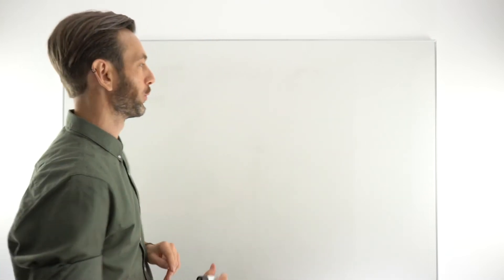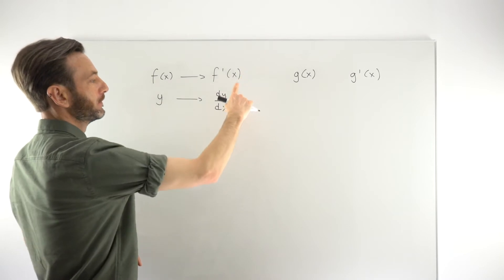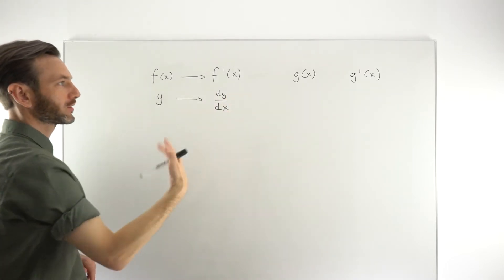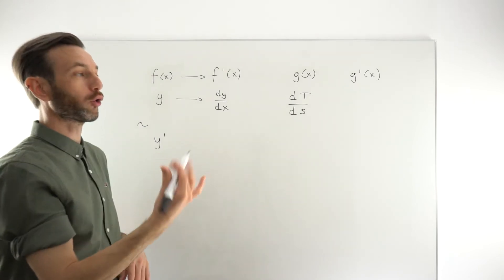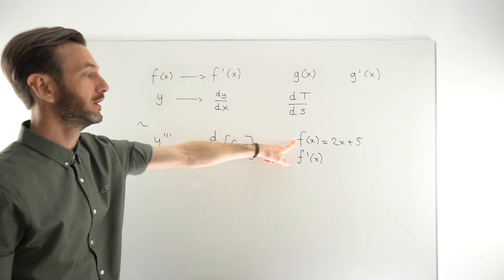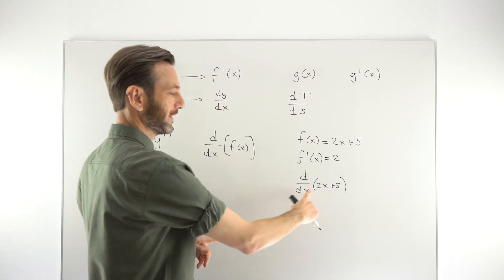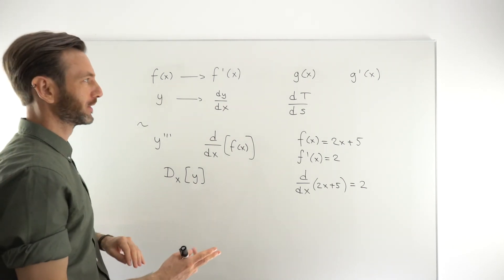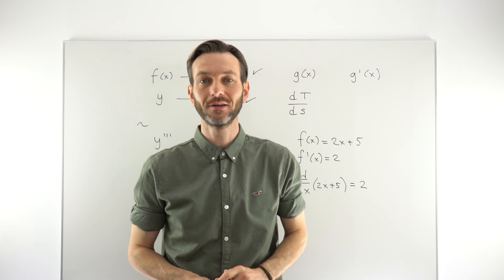Derivative Notation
In this class you'll learn about the different forms of notation used to represent derivatives. Understanding and correctly using derivative notation is a core skill in Calculus, and worth getting comfortable with at the beginning.

Practice what you’ve learnt with FREE worksheets and step-by-step solutions.

Gary